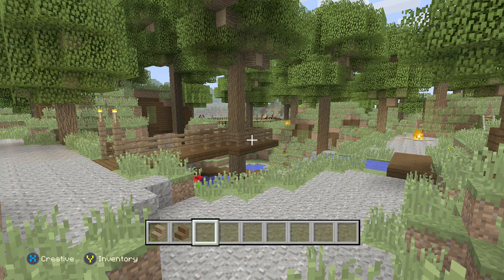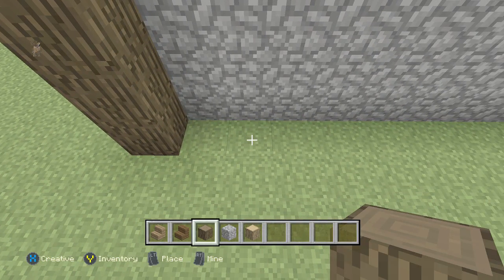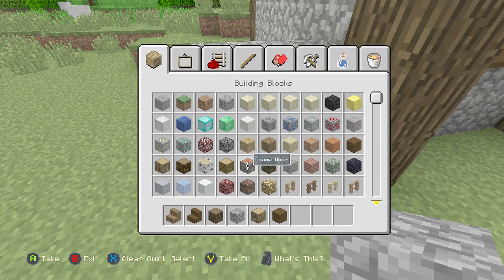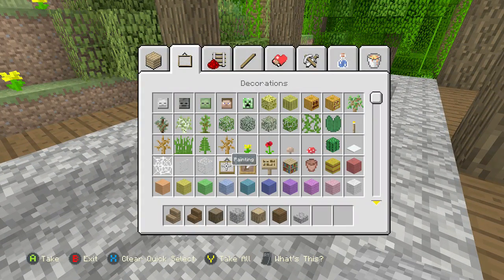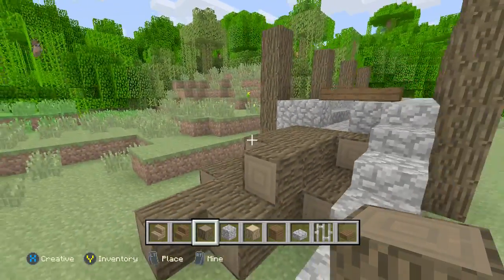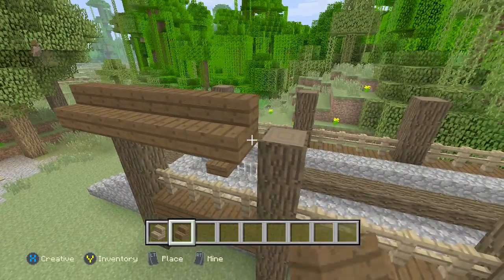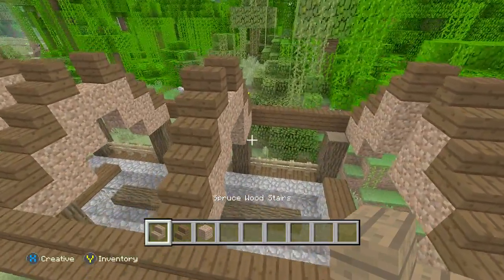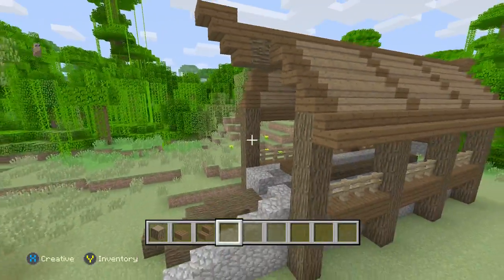Minecraft Hobbit/Rustic Lumber Mill + Yard Tutorial Part 1 XBOX/PS4/PC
Minecraft Hobbit/Rustic Lumber Mill + Yard Tutorial XBOX/PS4/PC